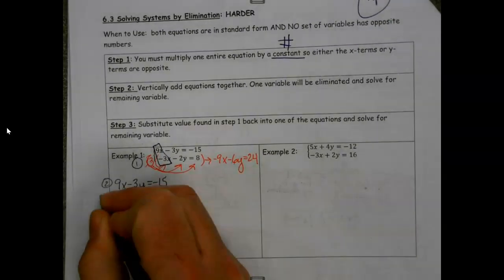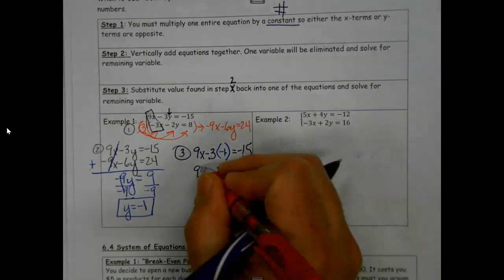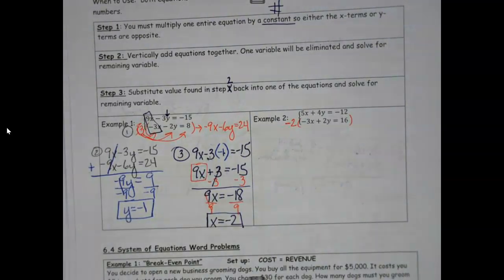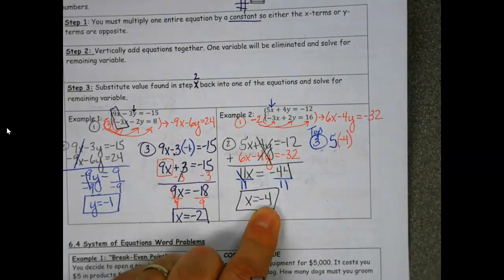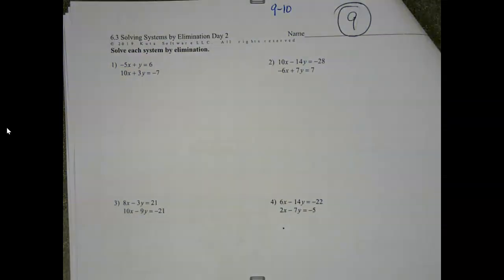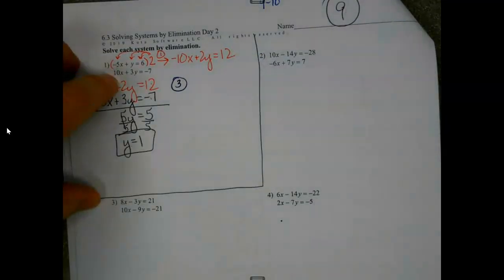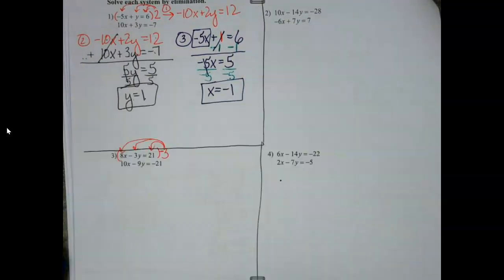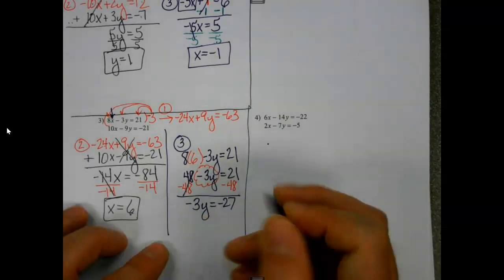A1 - U6 - 6.3 Solving Systems Day 2 - Multiply One Equation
What happens when our equations don't cancel when we add?  We multiply one of them to make it work!